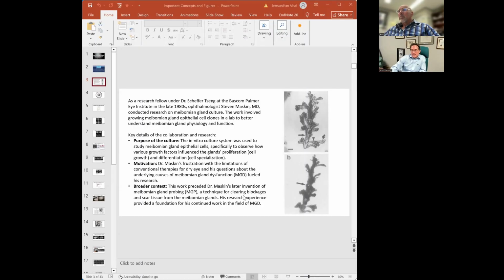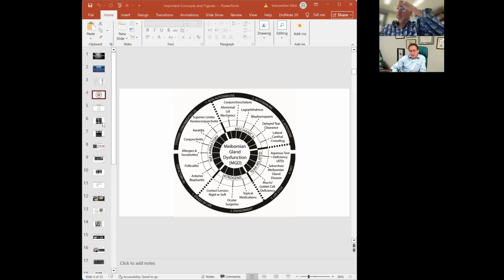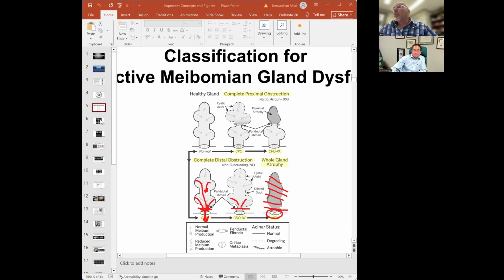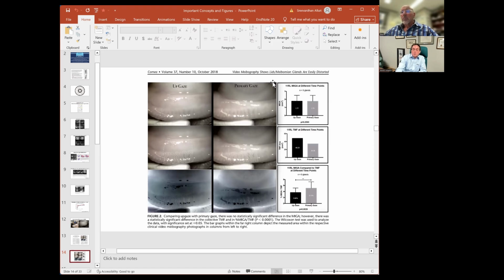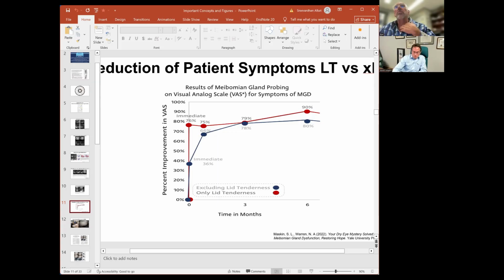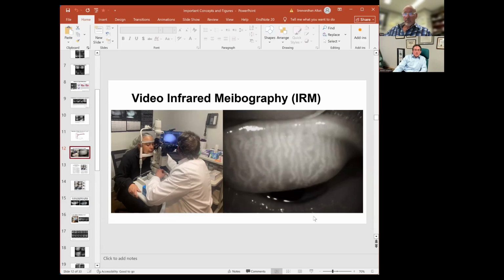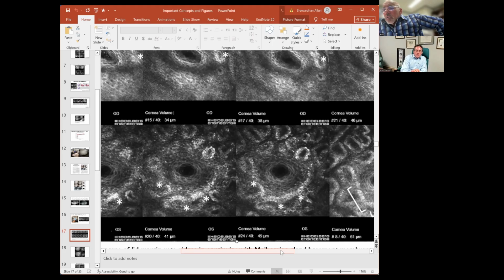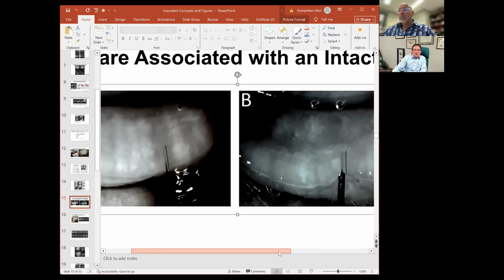09.09.2025 | Dry Eye Disease Fundamentals Review and Diagnostics: Meibography and Confocal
Responses to these questions are as accurate and up to date as possible, but may nevertheless contain errors, omissions, or material that is out of date by the time you view this presentation. Dr. Maskin does not have any legal responsibility or liability for errors, omissions, out-of-date material, or the viewer’s application of the medical information or advice contained in this presentation.

The information and suggestions contained in the presentation are not intended to replace the services of your physician or caregiver. Because each person and each medical situation is unique, you should consult your own physician to get answers to your personal questions, evaluate any symptoms you may have, and/or receive suggestions on appropriate treatment.

Dr. Steven L. Maskin is the founder and owner of MGDinnovations, Inc., which holds patents on instrumentation and methods for intraductal diagnosis and treatment of Meibomian gland disease.